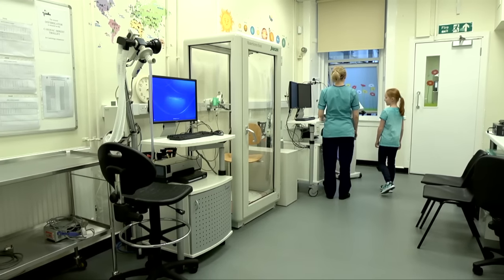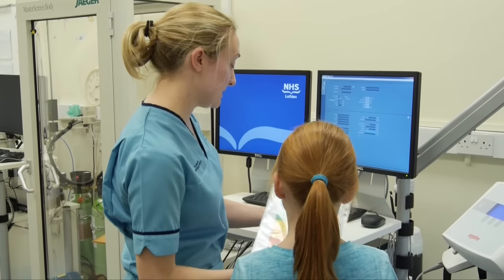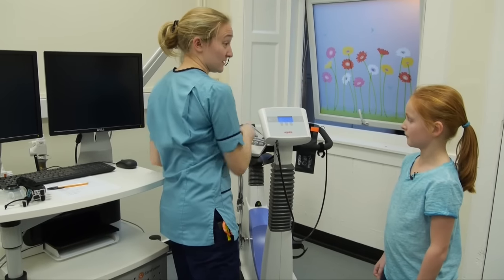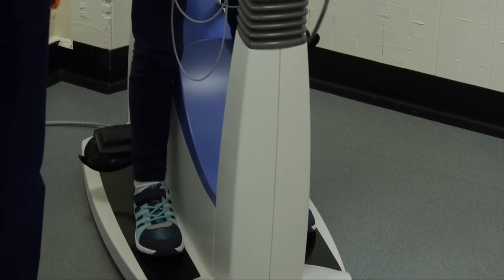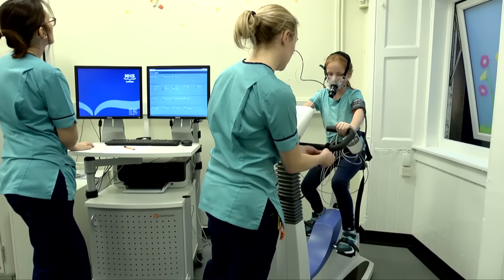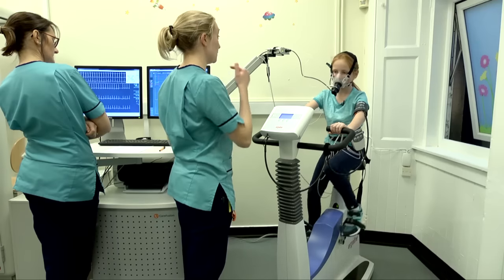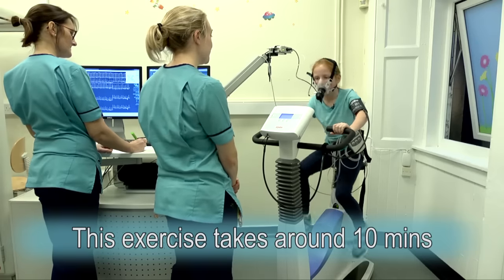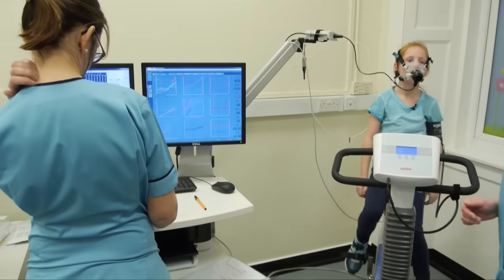Cardio Pulmonary Exercise Test (CPET) for children: what happens?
Cardio Pulmonary Exercise Test (CPET) is a test on a bike in hospital to check your lungs. This video by the What? Why? Children in Hospital charity shows mums, dads and children what happens in hospital. Having to wear a face mask, electrodes and getting their blood pressure measured during a test on an exercise bike can make children anxious. This video will help families prepare for the test. Parents could show this video to their child before their appointment to help them understand what is going to happen in hospital.

mydonate.bt.com/charities/whatwhychildreninhospital